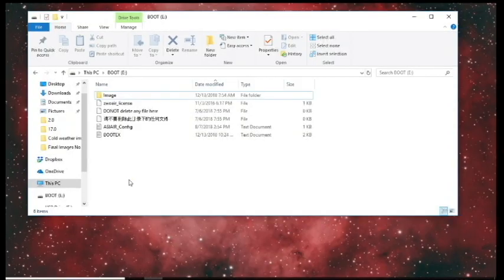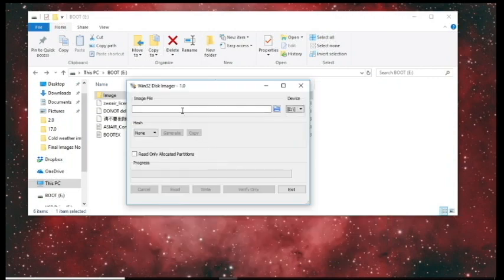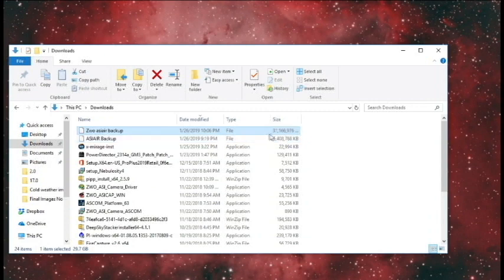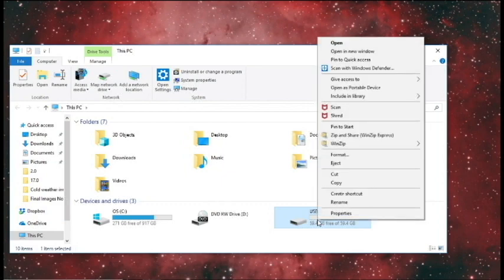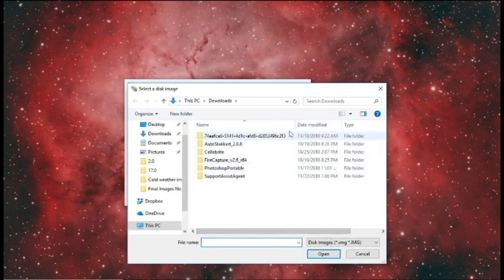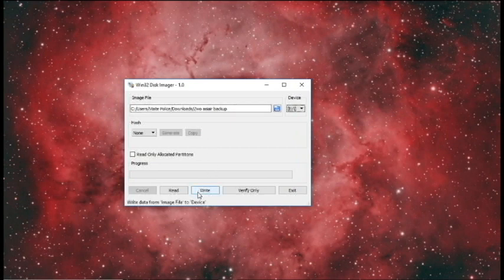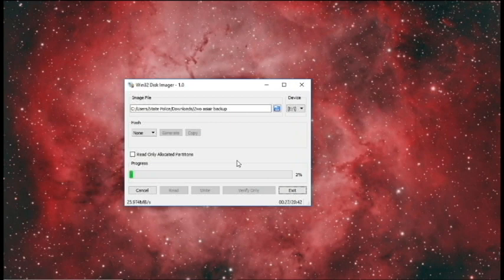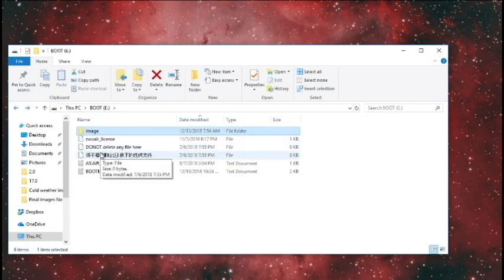Backing up and Restoring the SD card on the ZWO ASIair.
This tutorial will guide you through the essential step of creating a backup image of the SD card and restoring a SD card for the ZWO ASIair.  This is a crucial step and must be completed.  It is inevitable that one day your ASIair will not work due to a corrupt SD card.  If you have a backup file or spare SD cards with the OS loaded on them, you will be back up and imaging in no time.